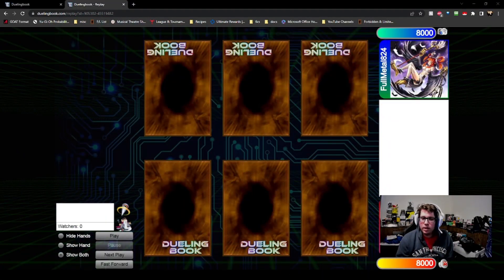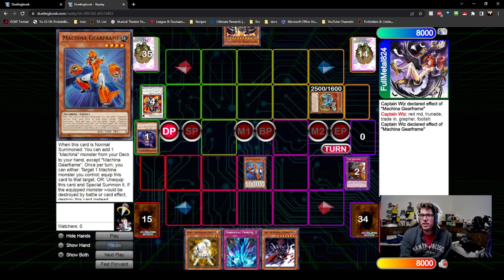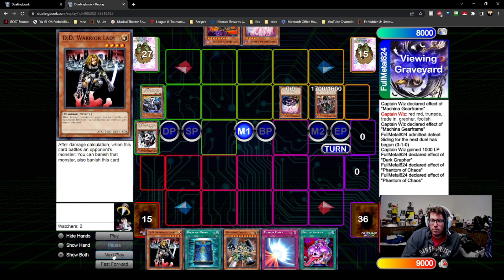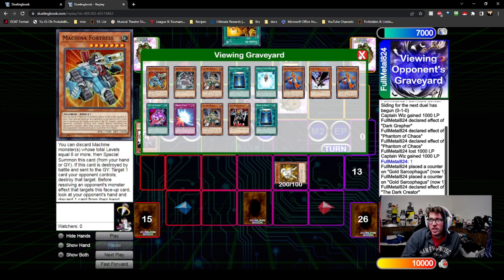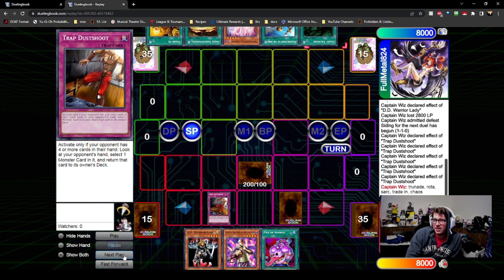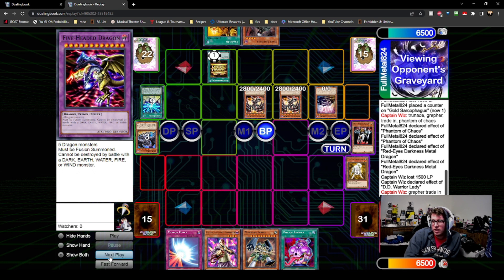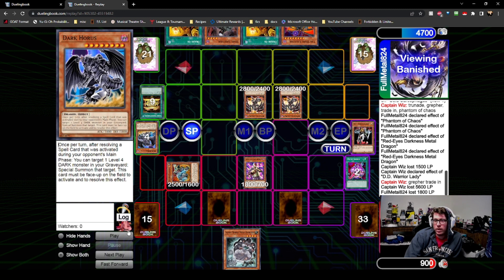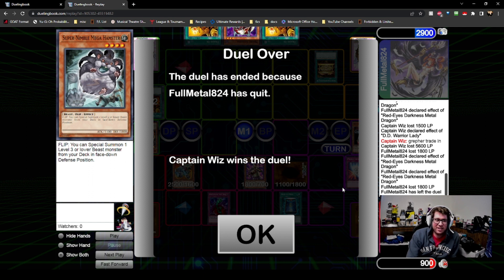Edison Format Board Wipe Replay - Machina vs Hopeless Dragons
Check out this Edison replay of Brian vs Walter from their recent Edison twitch stream!

Music Credits
Intro: Set Course for Andromeda!!!
by Sithu Aye
From: Set Course for Andromeda

Outro: Spiral
by Sithu Aye